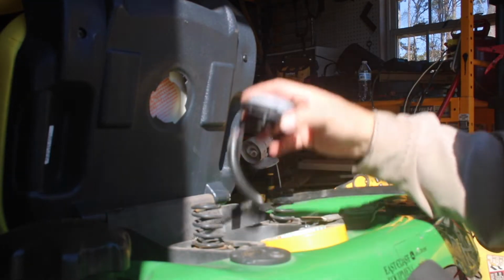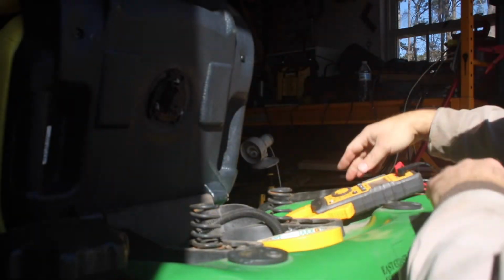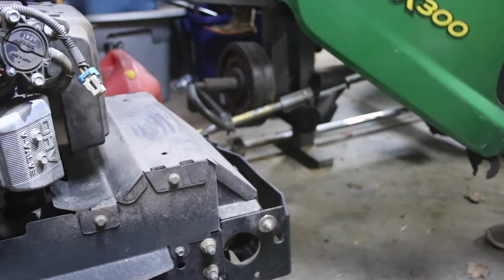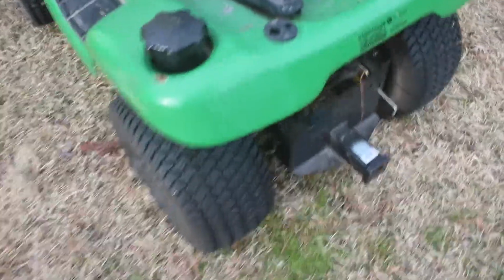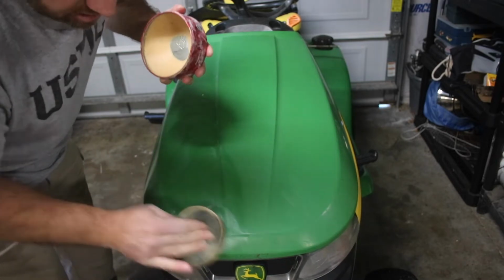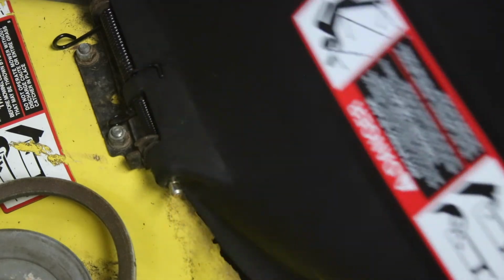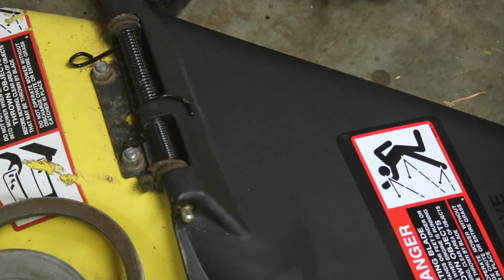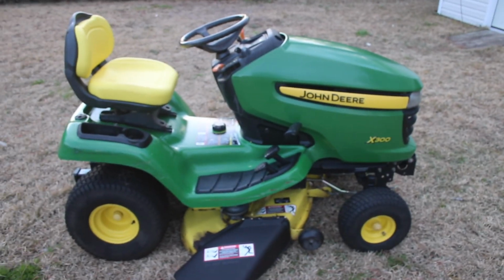Trashed John Deere x300 revival part 3 of 3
2006 John Deere x300 repair rescue. 17hp Kawasaki. Deck refresh hood refresh buff and shine final reveal!